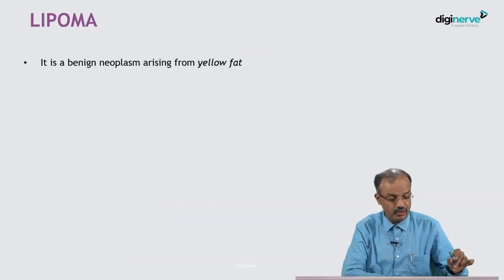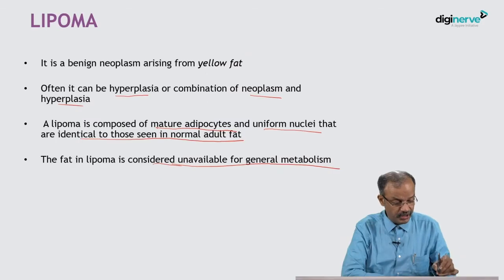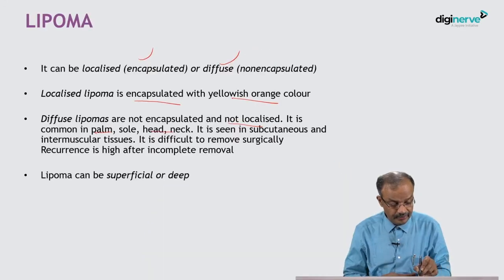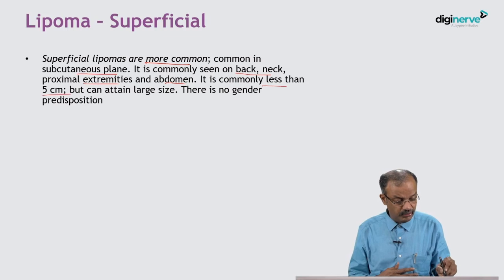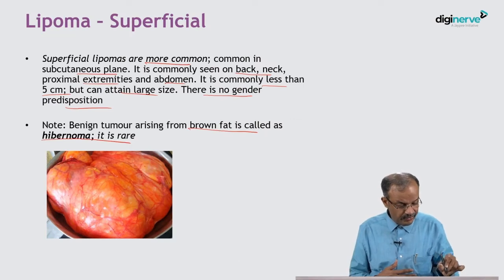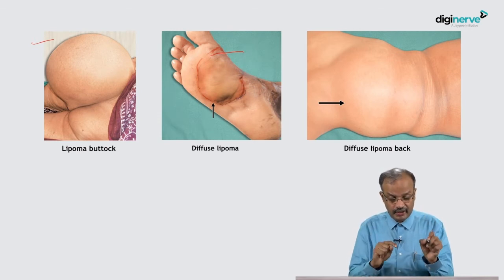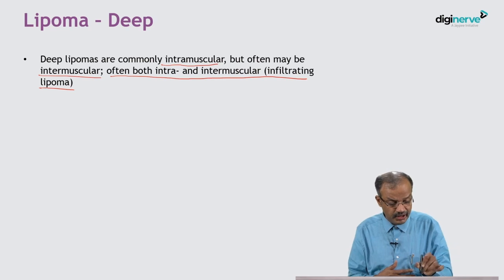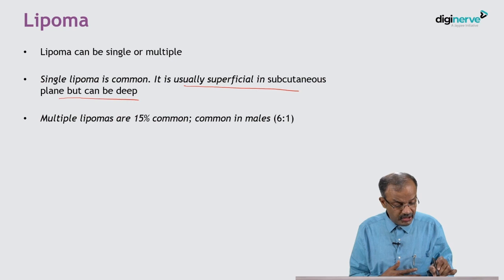Swelling: Different Swellings – Differential Diagnosis – 1 | Dr Sriram Bhat M | MBBS NEET PG 2022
Learning Outcomes:

1. What is a Lipoma?
2. Details about Lipoma
3. What are Superficial Lipomas?
4. What are Deep Lipomas?

Get conceptual clarity with Surgery for UnderGrads course. It includes general, systemic, specialty and clinical surgery as per New CBME Curriculum and NEET/NExT Exam.